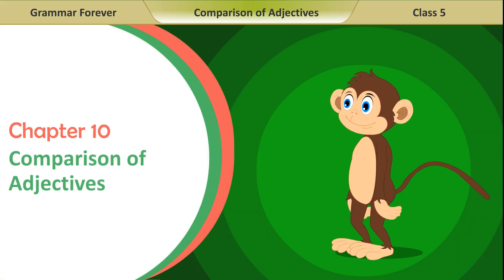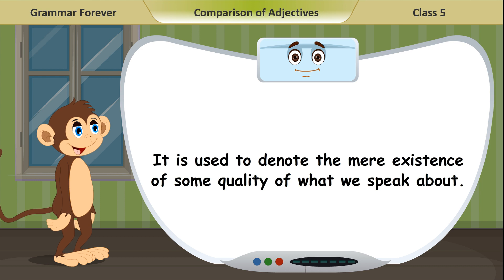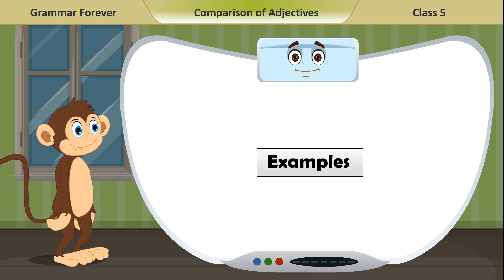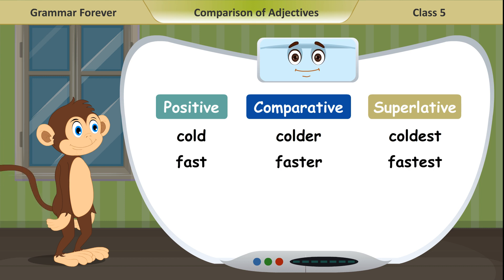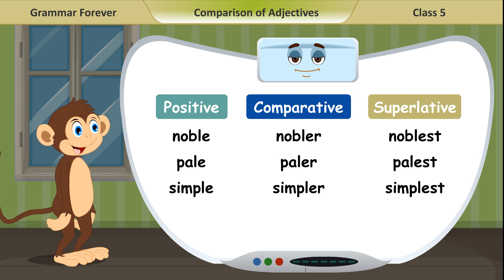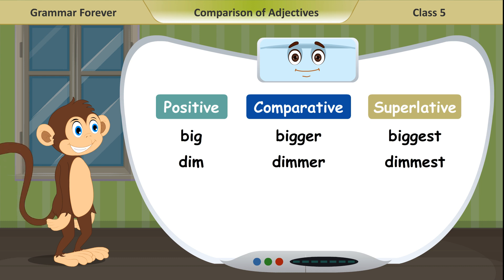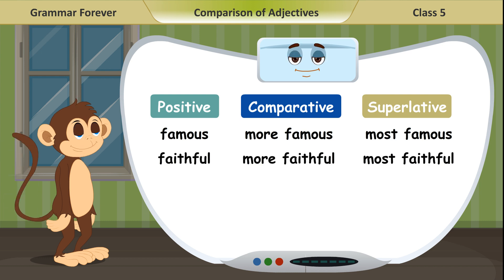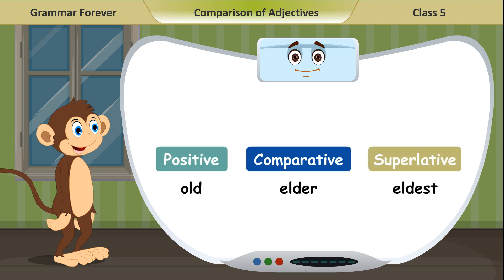(Grammar Forever Class 5) Chapter 10 Comparison of Adjectives